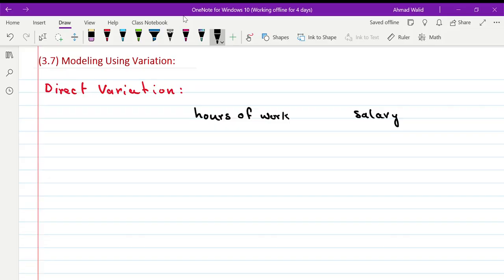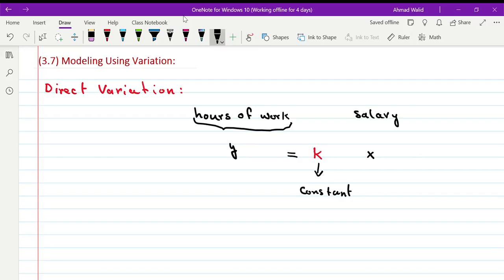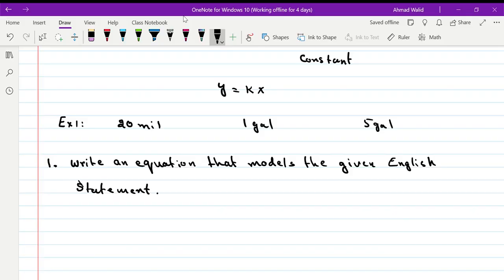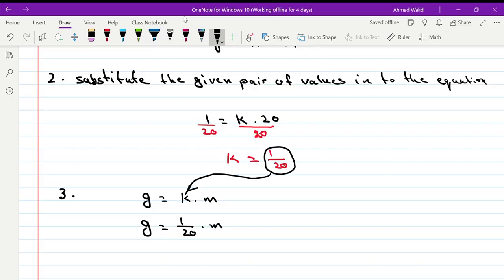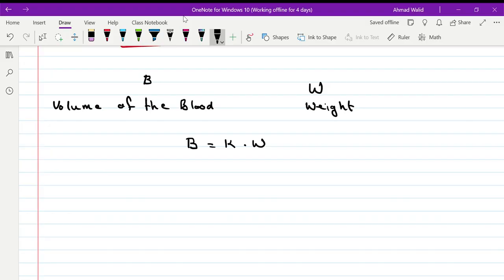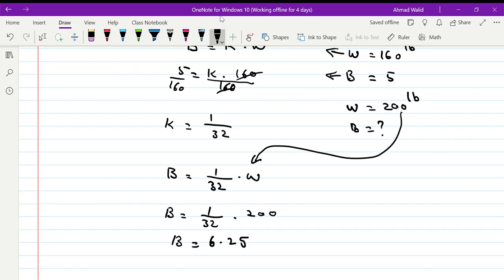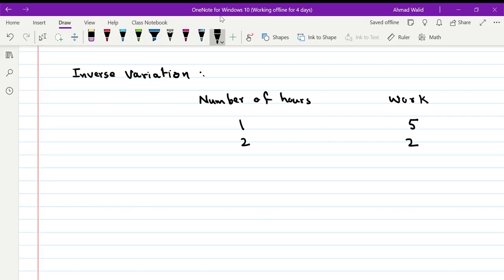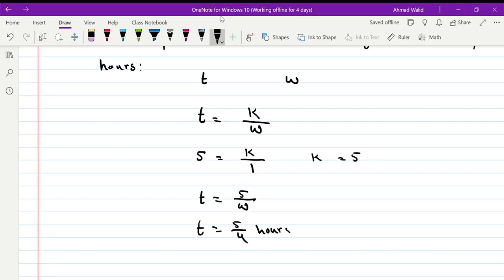College Algebra (3.7) Modeling Using Variation (video lecture)